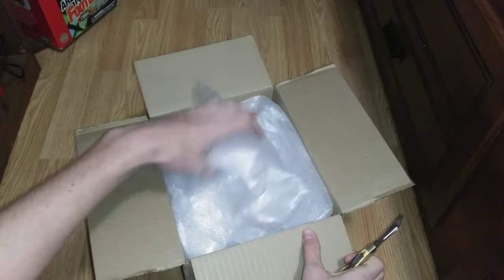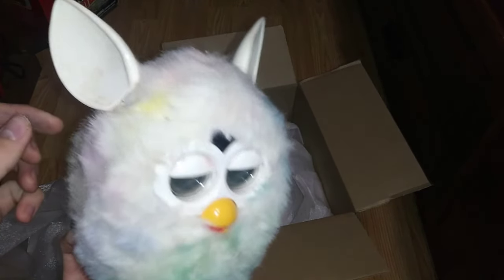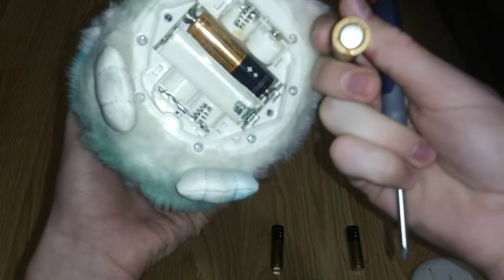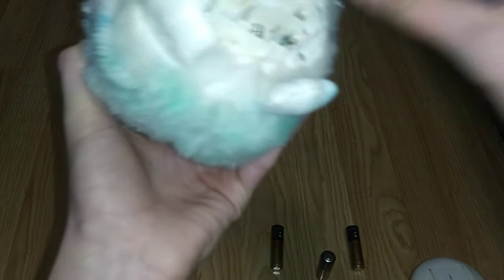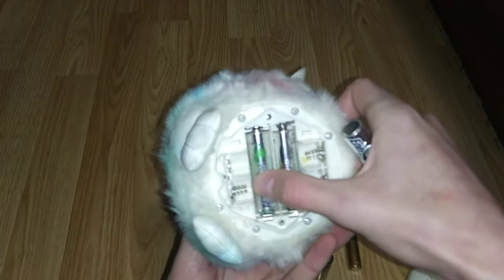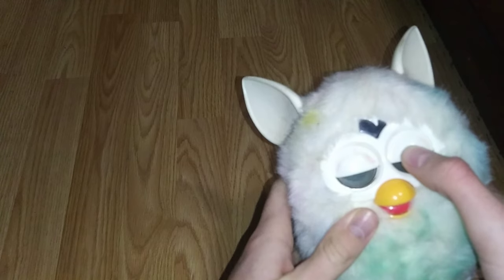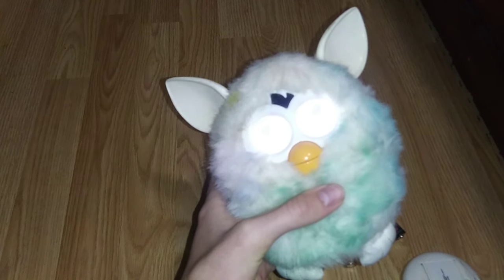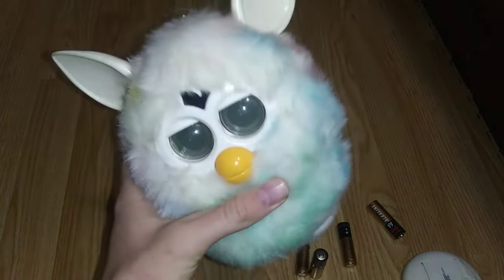2012 Hasbro Yeti Furby unboxing